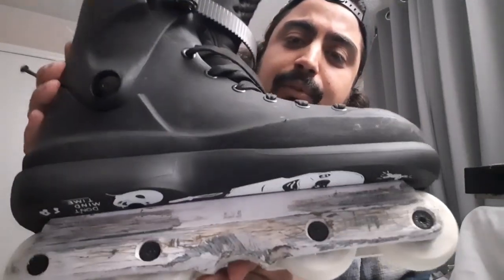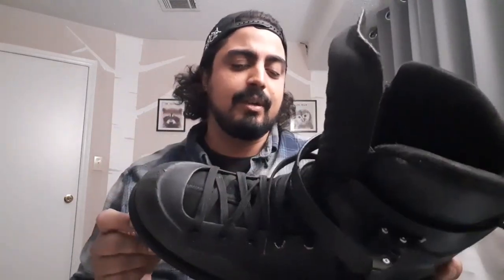BLADE TALK EP.6 - New Mesmer Soul Plates // Thought Process // What is a Pro?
BLADE TALK EPISODE 6
Happy New Year Everyone!Hope everyone is well!Its been a little while since Ive done a Blade Talk but im looking forward to putting out a ton more content this year!Ive been thinking alot lately about my approuch to skating and wanted to share my current thoughts and ideas as well as show off my newlt refreshed Mesmer set-up!